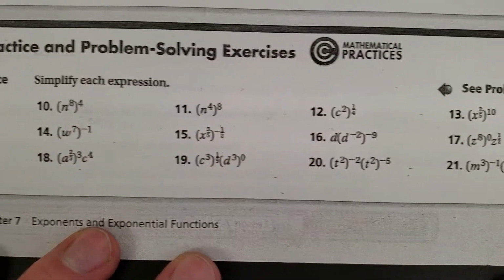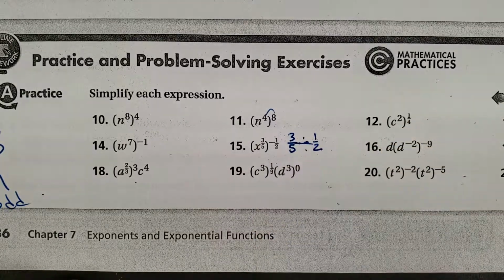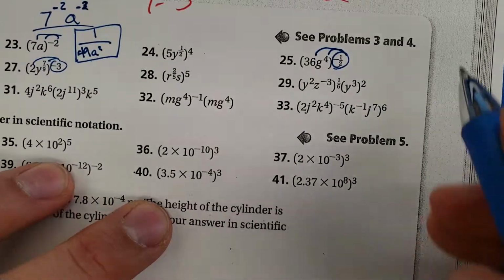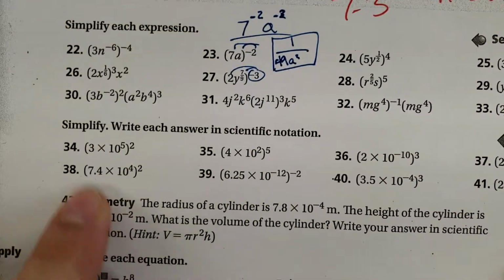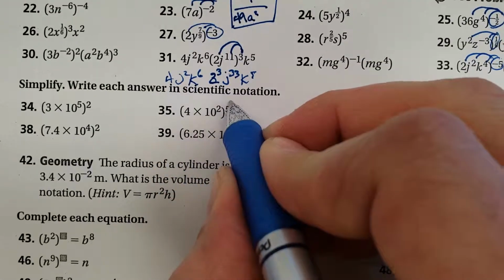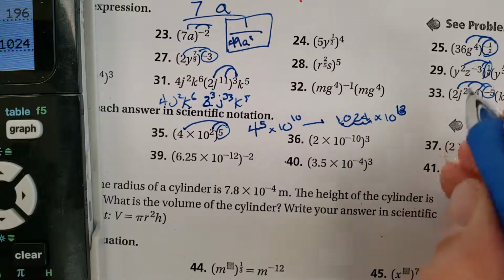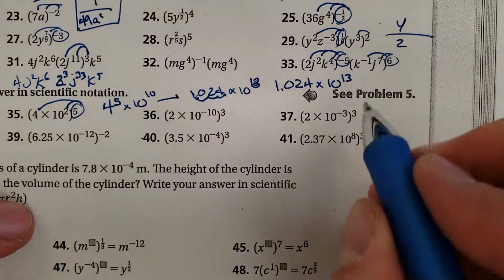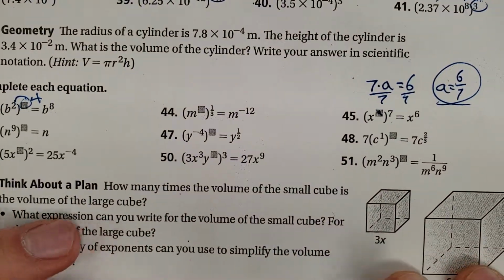7.3 HW Help